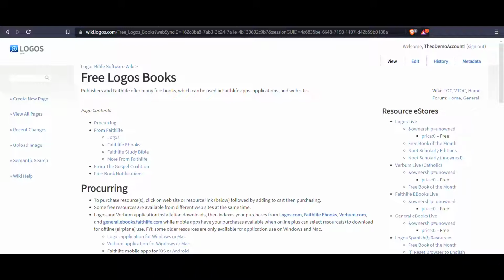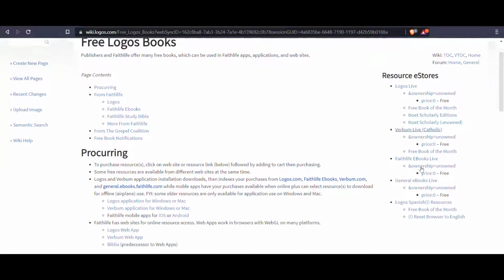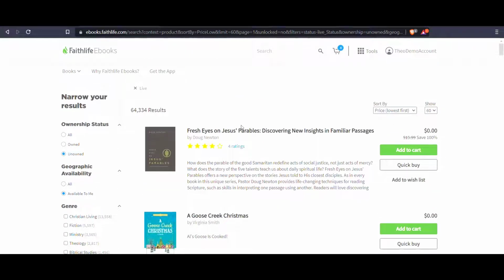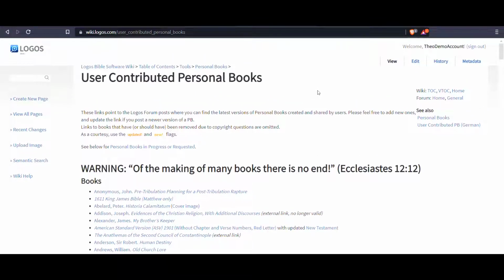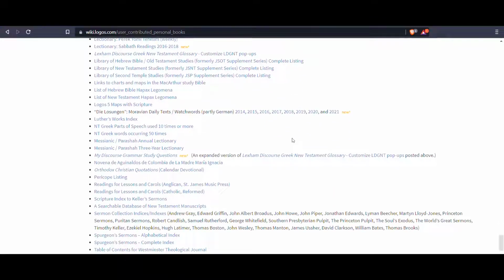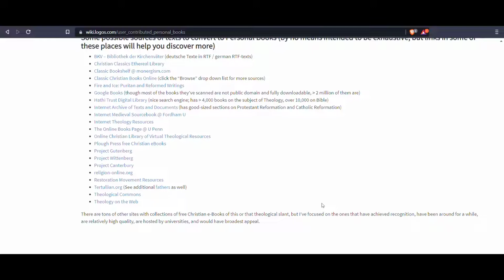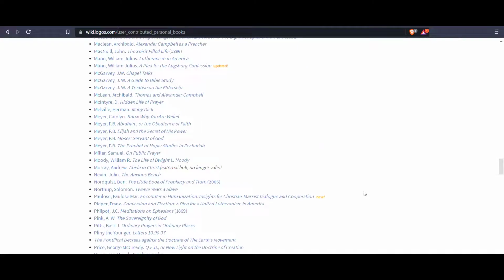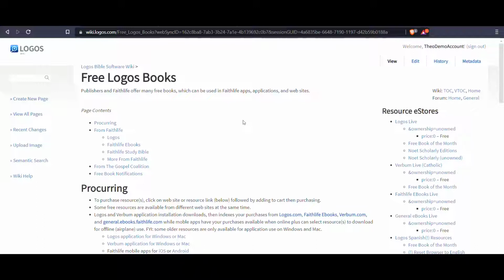Theo's Guide 101 on How to get Logos: Four More Ways (Step 4, Part 6)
About this video:

In this episode, we continue our overview of more ways to add additional free resources to one's Logos Bible Software library. In this video, we show you four more links to a boatload of free resources for Logos to add to your library. You, too, can add to the growing links for assistance or notify anyone when you discover an item if free. It is an excellent way to explore more ways to use Logos to your advantage.

Link #1: The Ultimate Guide to free Logos Resources

Link #2: Free list at Faithlife Ebooks

Link #3: Free List at Verbum

Link #4: Personal Books' Listings